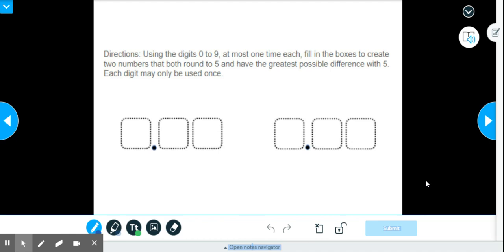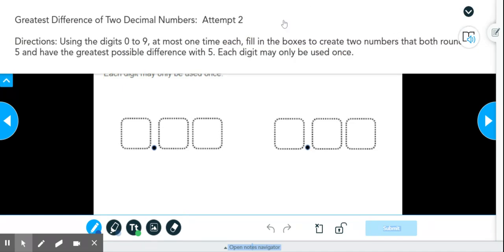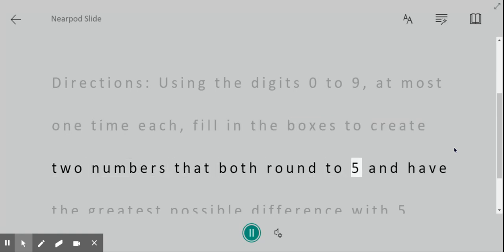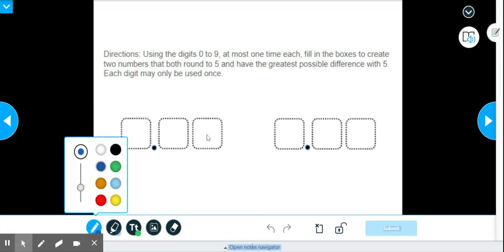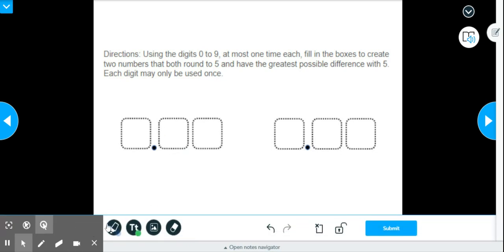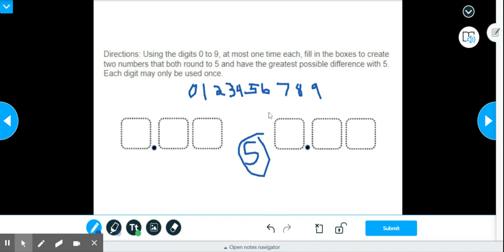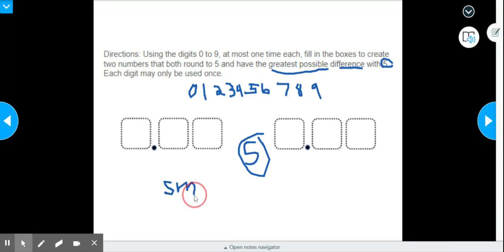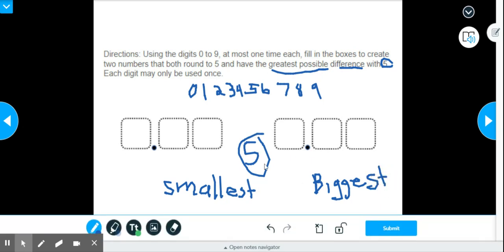Nearpod - Nearpod Exemplar: Rounding Decimals (Edited) )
Attempt 2  directions of rounding decimals exemplar.